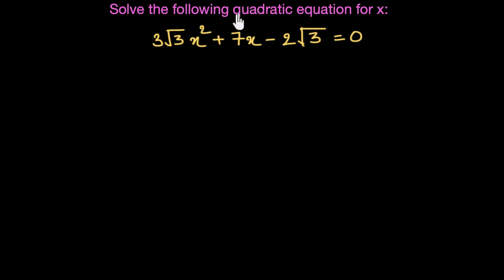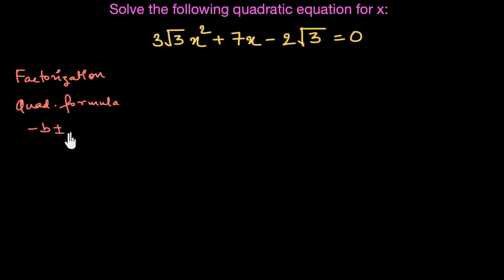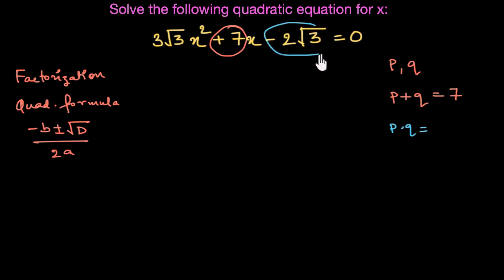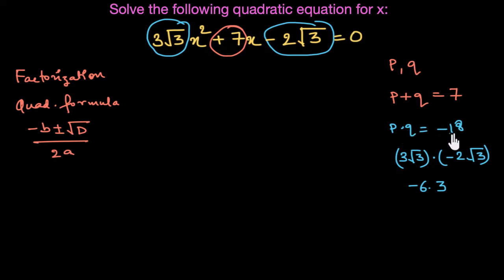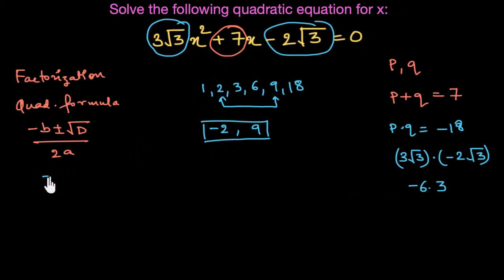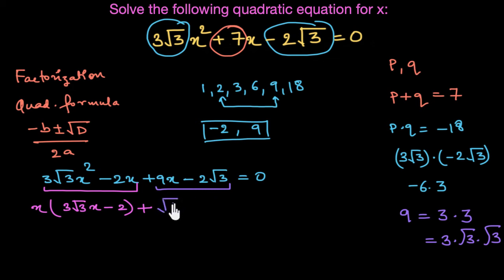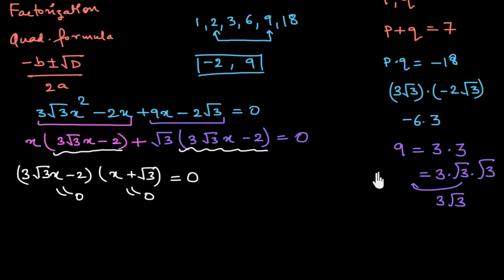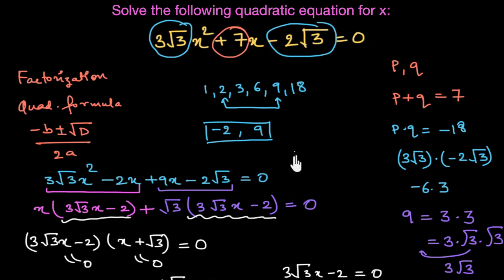Quadratic equations with irrational coefficients | Quadratic equation | Maths | Khan Academy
Anmol finds the roots of the given quadratic equation with irrational leading coefficient by factorizing the given expression.

Created by Anmol.